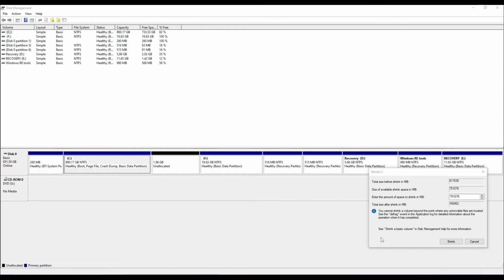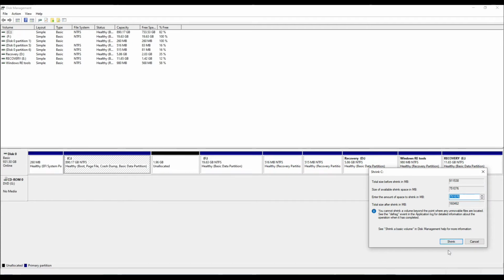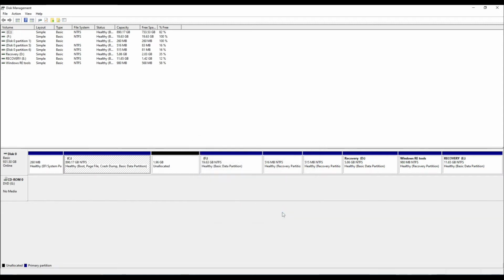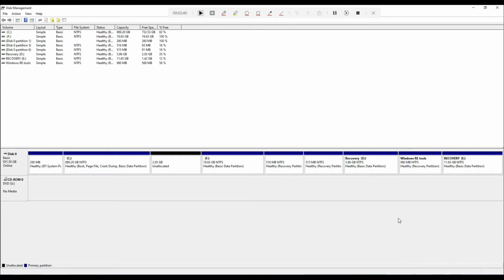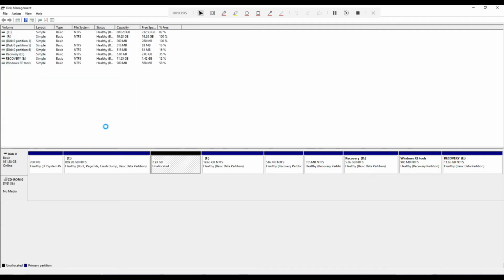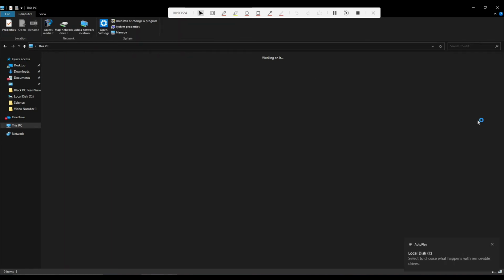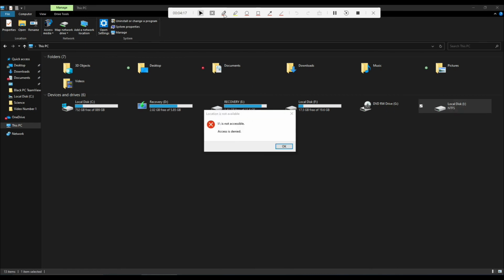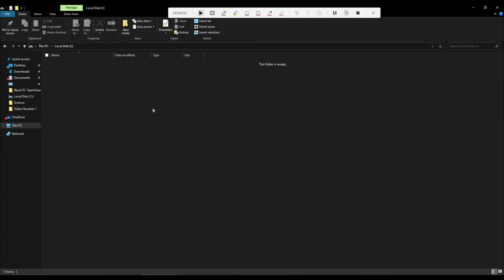HOW TO CREATE FREE PARTITION WITHOUT LOSING DATA IN WINDOWS 10